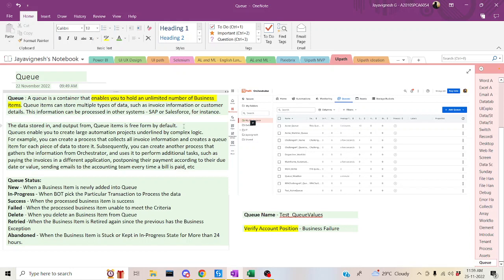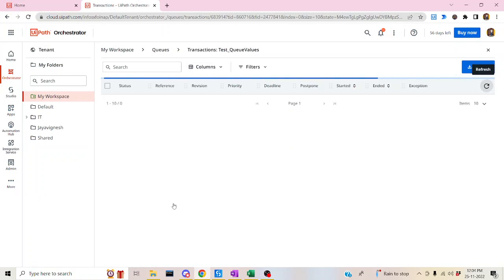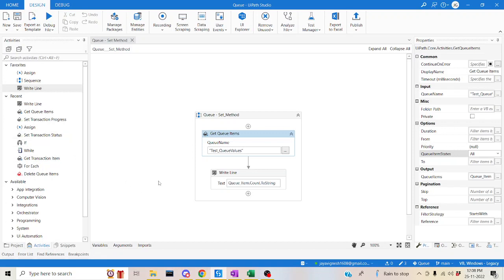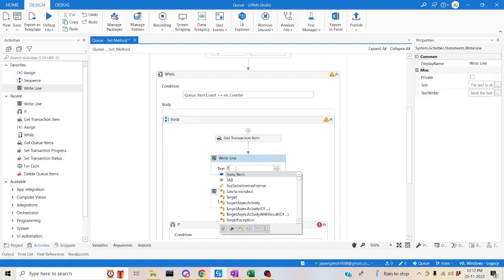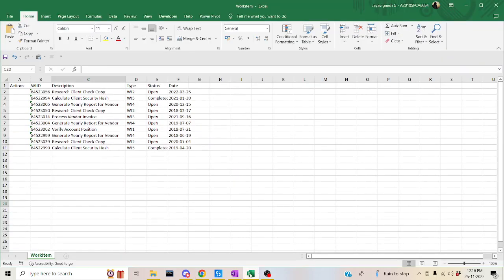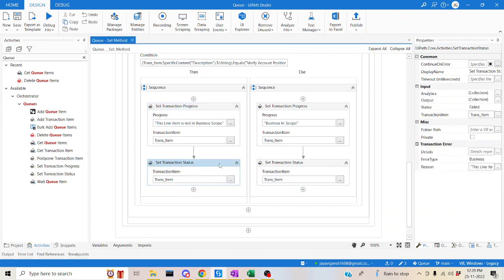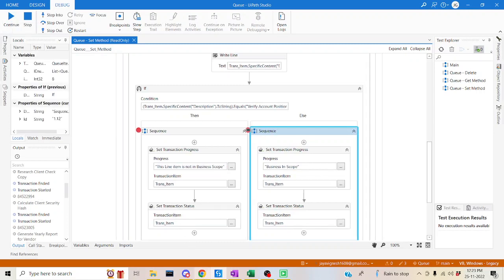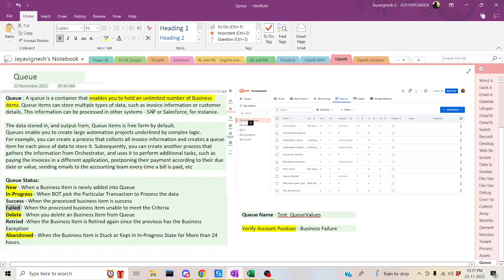UiPath Tutorial | Set Item into Queue (Part -IV)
Queue : A queue is a container that enables you to hold an unlimited number of Business  items. Queue items can store multiple types of data, such as invoice information or customer details. This information can be processed in other systems - SAP or Salesforce, for instance.

The data stored in, and output from, Queue items is free form by default.
Queues enable you to create large automation projects underlined by complex logic.
For example, you can create a process that collects all invoice information and creates a queue item for each piece of data to store it. Subsequently, you can create another process that gathers the information from Orchestrator, and uses it to perform additional tasks, such as paying the invoices in a different application, postponing their payment according to their due date or value, sending emails to the accounting team every time a bill is paid, etc

Queue Status:
New - When a Business Item is newly added into Queue
In-Progress - When BOT pick the Particular Transaction to Process the data
Success - When the processed business item is success
Failed - When the processed business item unable to meet the Criteria
Delete - When you delete an Business Item from Queue
Retried -When the Business Item is Retired again since the previous has the Business Exception
Abandoned - When the Business Item is Stuck or Kept in In-Progress State for More than 24 hours.

Happy Learning !!